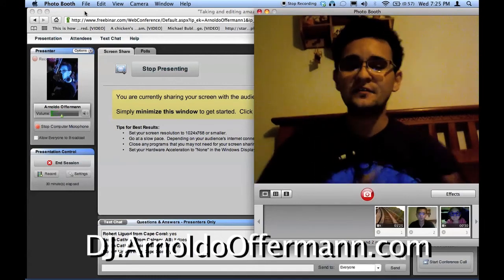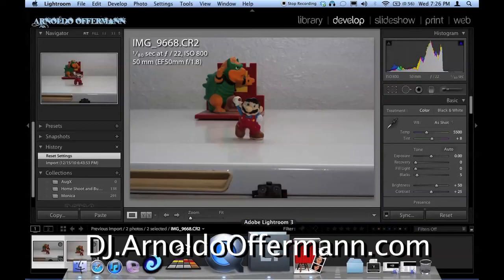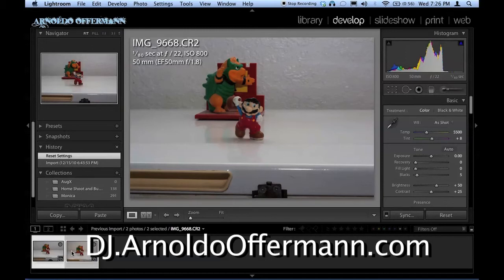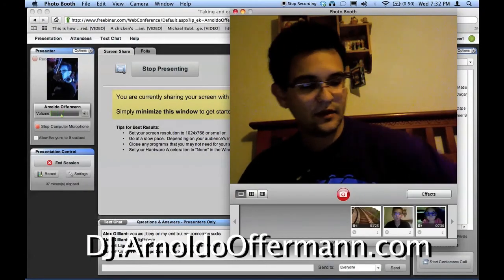Promotional Photography (FOR DJs): Arnoldo Offermann Webinar